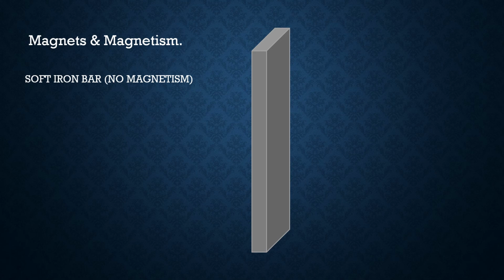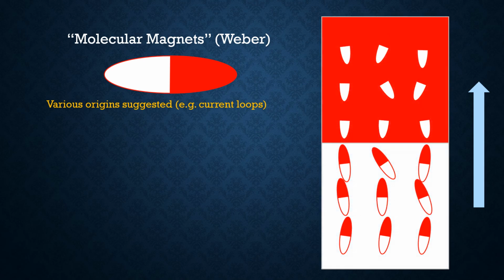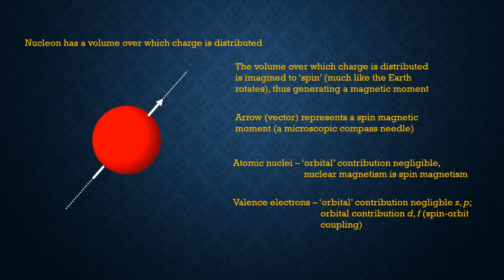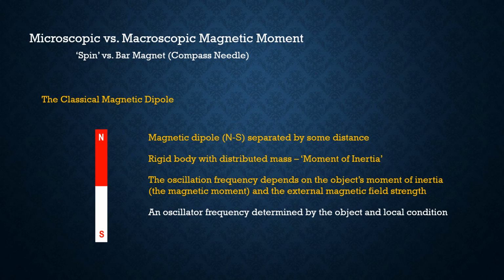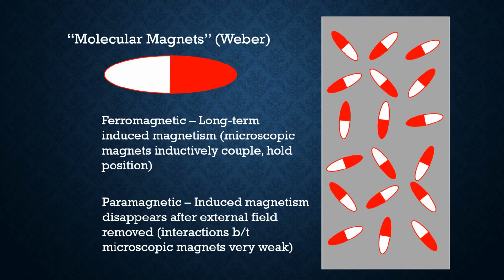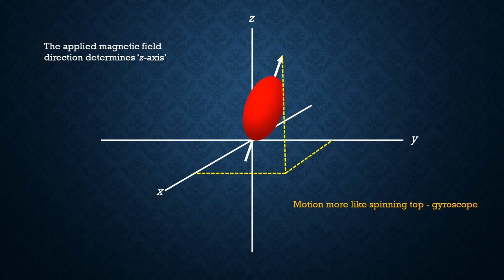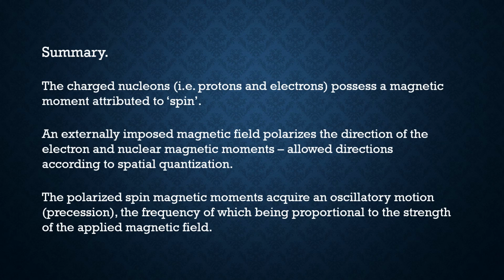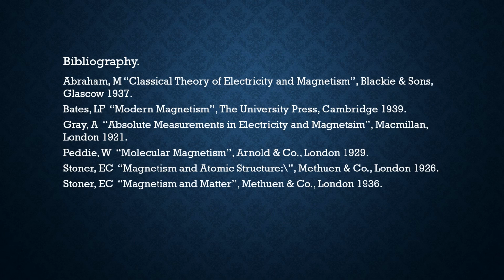Instrumental Analysis Lecture 9, Part 1 Video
Magnetism and Spin